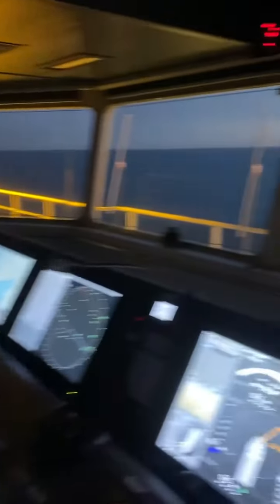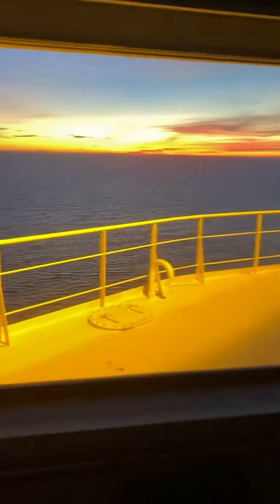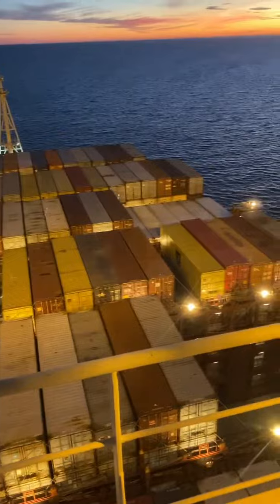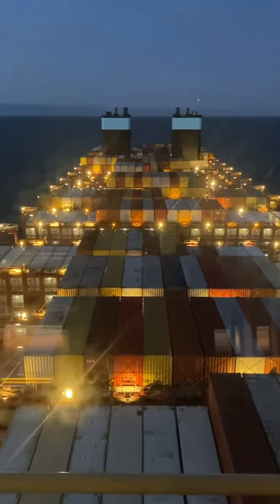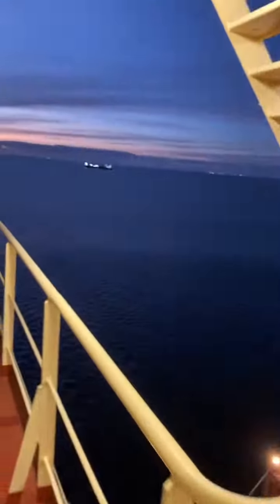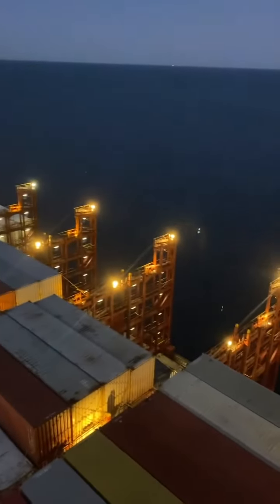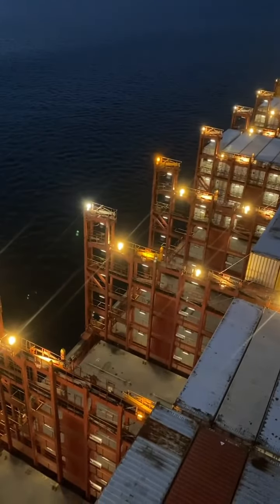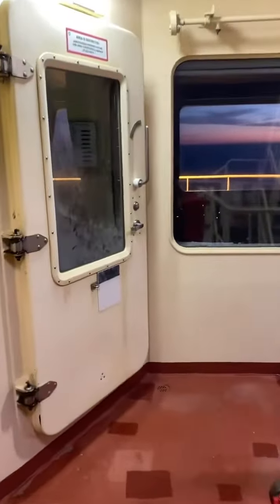Night view of container ship | Merchant navy | Life at sea | Life on Ship